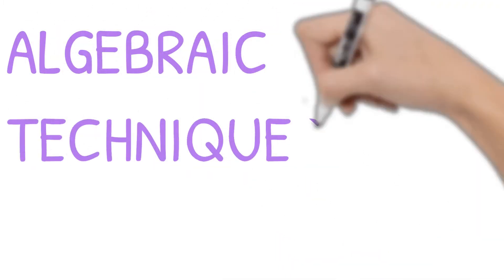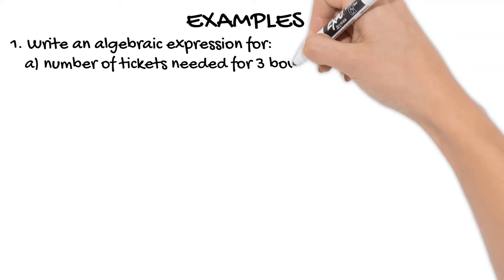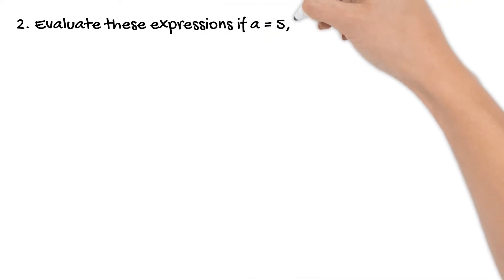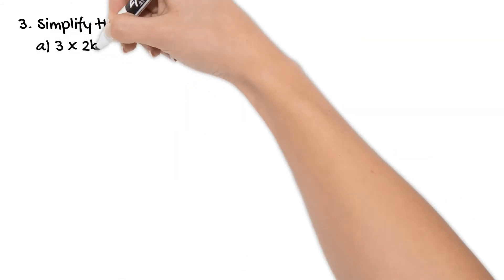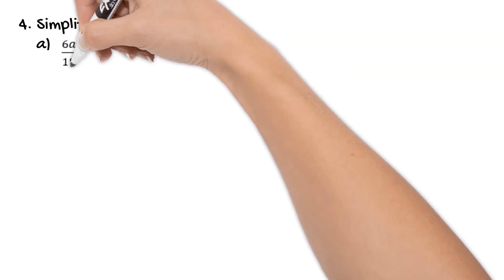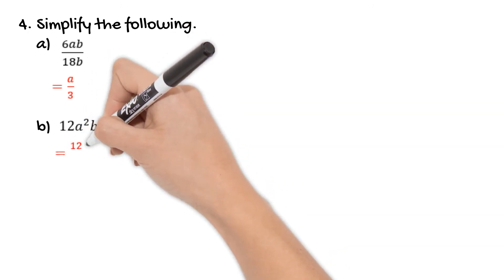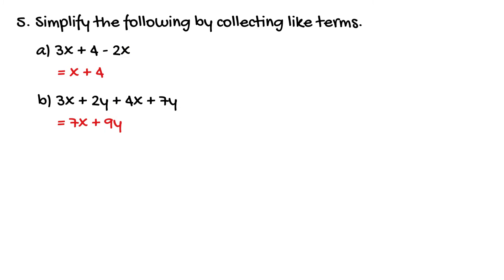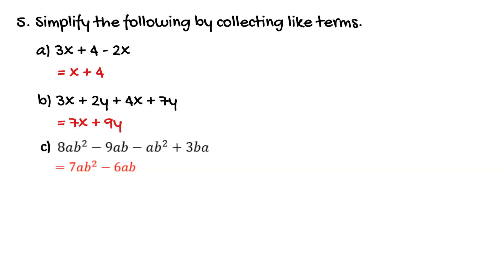Algebraic Techniques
Covers some of the basics of simplifying algebraic expressions. Includes explanation of specific terminology as well as worked examples.